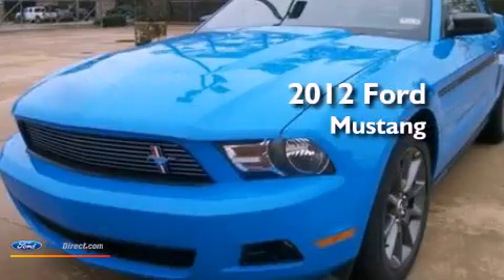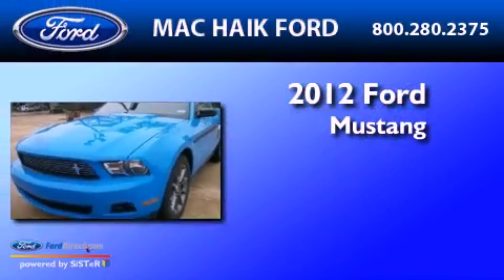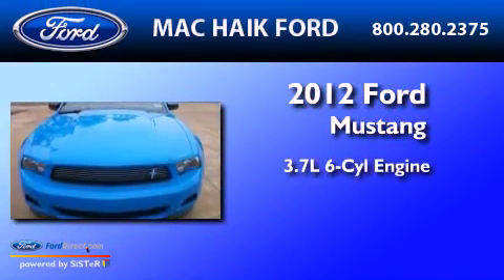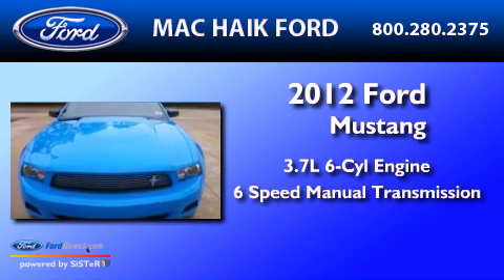2012 Ford Mustang Cypress TX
Year : 2012
 Make : Ford
 Model : Mustang
 Engine : 3.7L V6 24V MPFI DOHC
 Trans . : 6-SPEED MANUAL
 Exterior : GRABBER BLUE
 Miles : 11
 Interior : DARK CHARCOAL

 2012 Ford Mustang Houston  TX